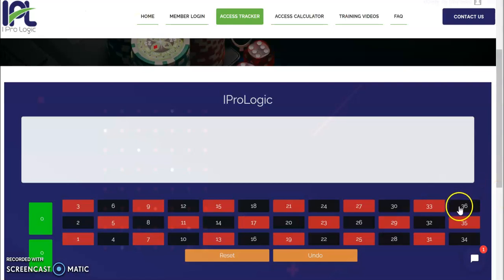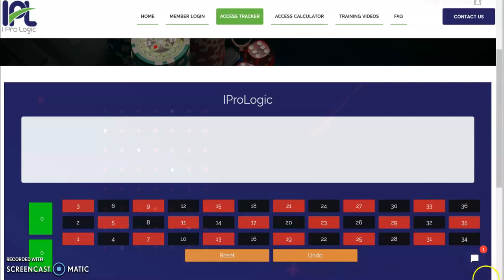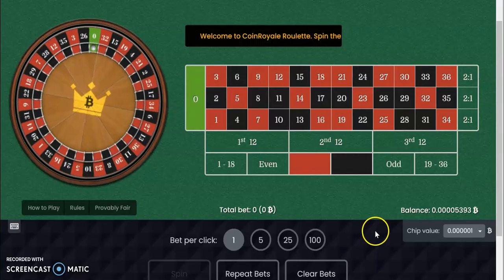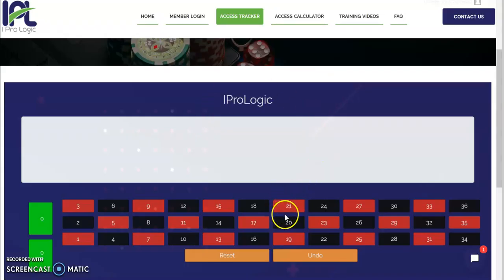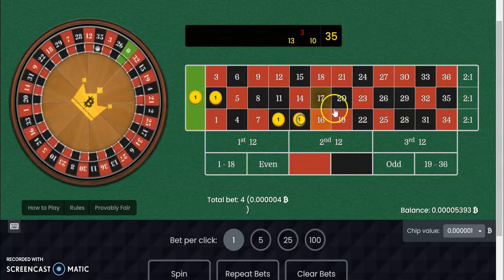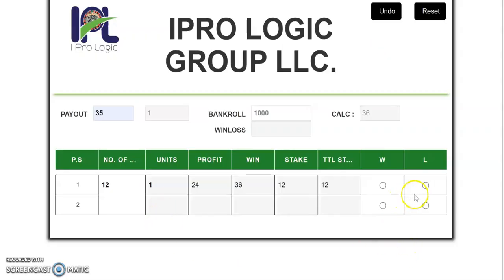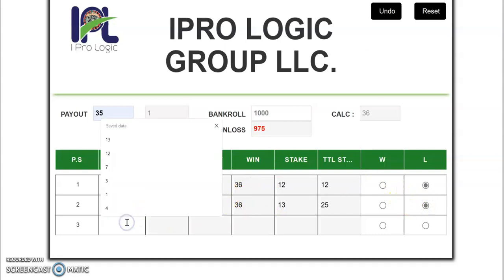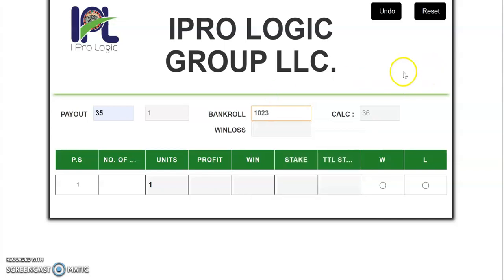Best Wining Roulette system 2 sequence- CASINO roulette- best winning roulette software strategy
WWW,IPROLOGIC.COM

This video gives an insightful introduction, uniqueness, and the importance of relying on Iprologic Pro. It tells that If you are tired of losing your hard-earned money and want to start winning consistently and generate more profits than ever before, the Iprologic Tracker is all you need.

The Iprologic TRACKER is a state-of-the-art, algorithm-based artificial intelligence program that allows the end-user to have consistent and profitable sessions playing roulette.